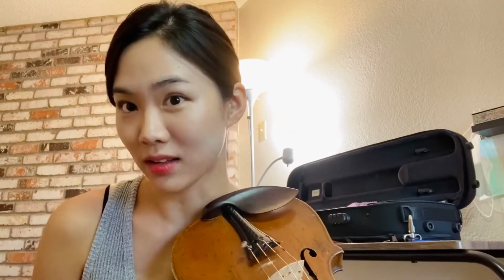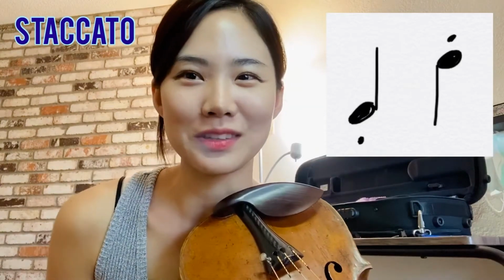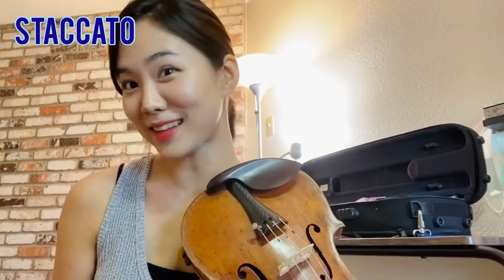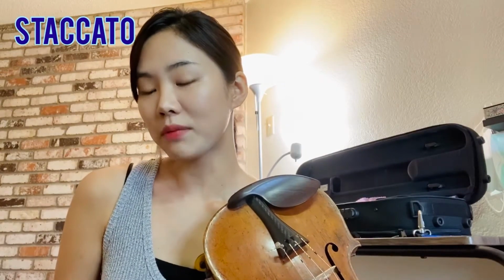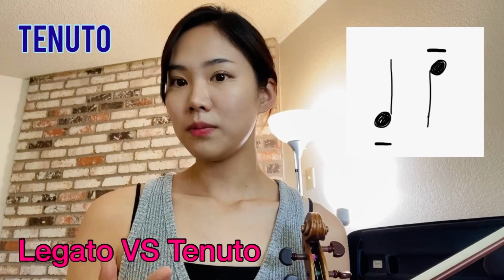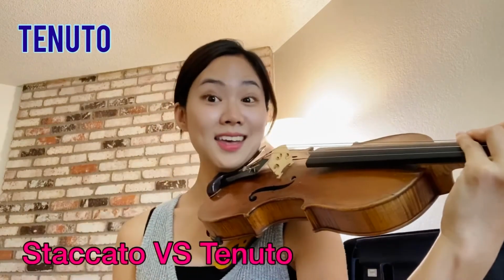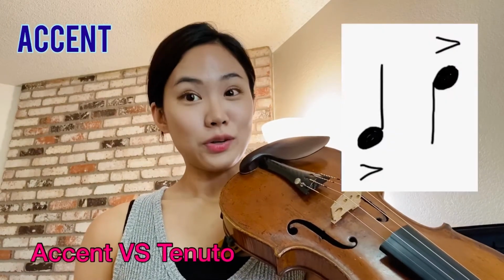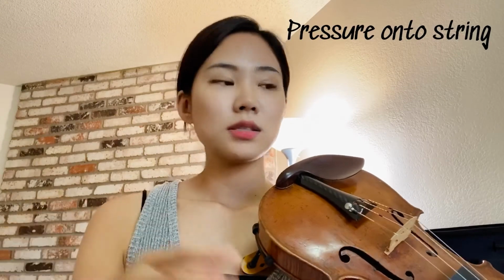12 Quick View of Legato, Staccato, Accent, and Tenuto. Bow Techniques for beginners.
Bow techniques for beginners🎻